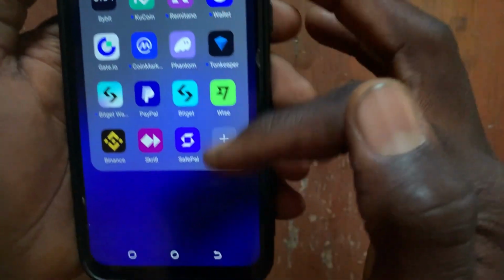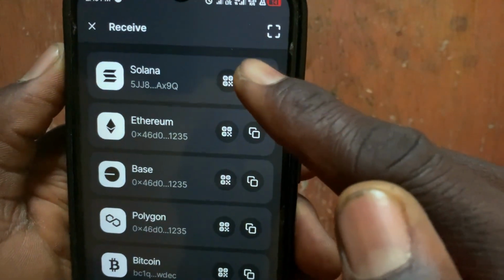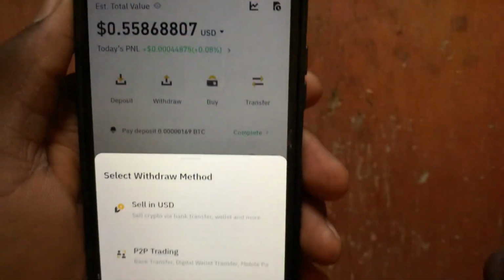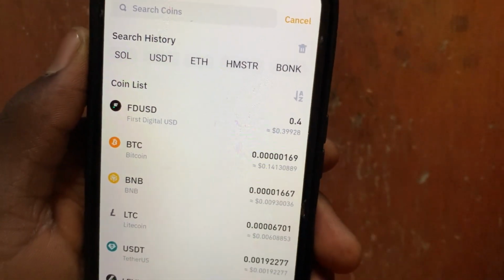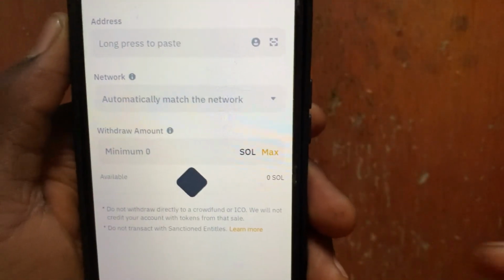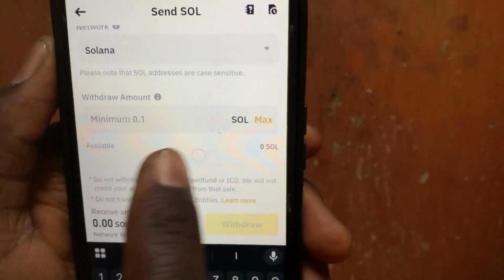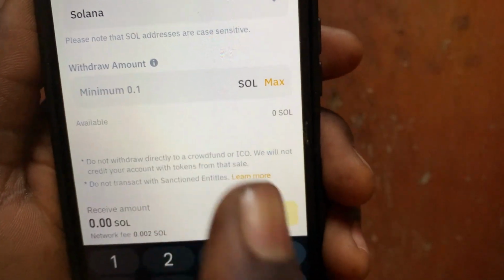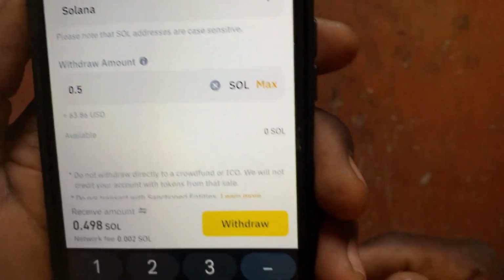How To Deposit Money In Phantom Wallet Through Binance – Step-By-Step Guide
Want to deposit money in Phantom Wallet from Binance? In this tutorial, I’ll show you the easiest way to transfer Solana from Binance to Phantom Wallet, as well as how to send USDT from Binance to Phantom Wallet securely.

Whether you’re looking to send Solana from Binance to Phantom, transfer crypto from Binance to Phantom, or add money in Phantom Wallet from Binance, this video will guide you through the entire process. You’ll learn how to send Solana to Phantom Wallet, how to transfer Sol from Binance to Phantom Wallet, and even how to deposit Solana into Phantom Wallet quickly and without issues.

This Phantom Wallet tutorial is perfect for beginners who need a clear explanation on how to send crypto from Binance to Phantom Wallet or how to send Solana to a wallet safely. If you’re wondering how to send Sol to Phantom or how to transfer Solana from Binance to Phantom, this guide has you covered.

By the end of this video, you’ll be able to transfer Solana from Binance to Phantom Wallet, send Solana to Phantom Wallet, and deposit money in Phantom Wallet through Binance with confidence.